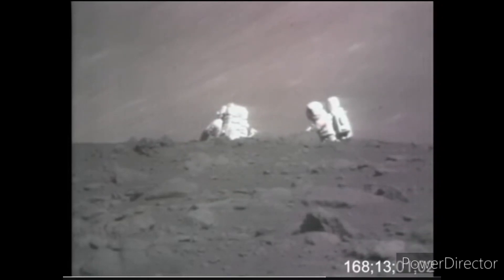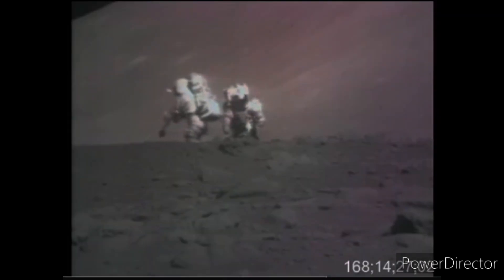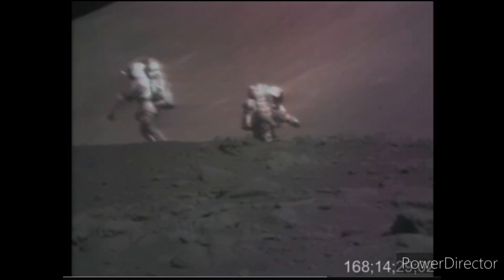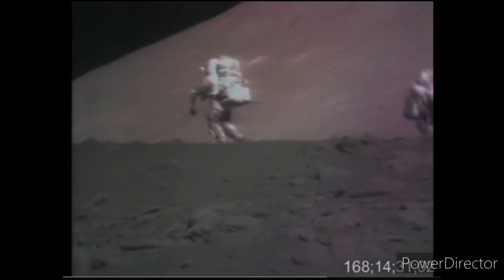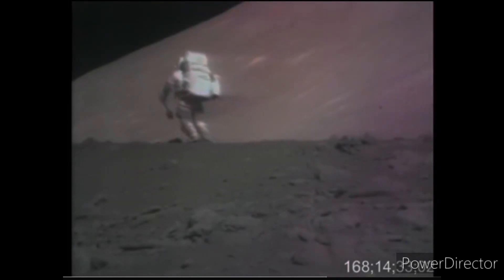Moonset Actornots simulate Apollo 17 seeing Pyramid Shaped Boulders